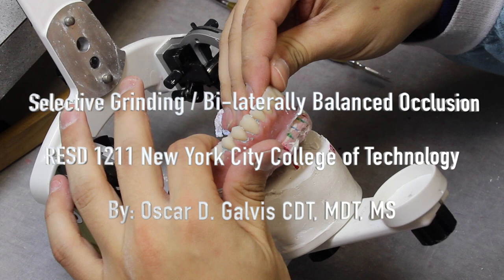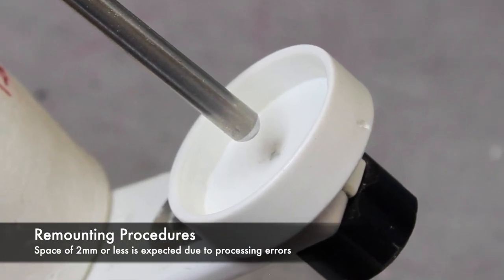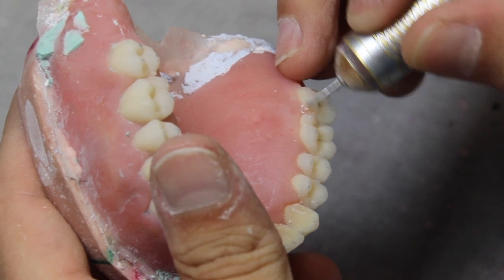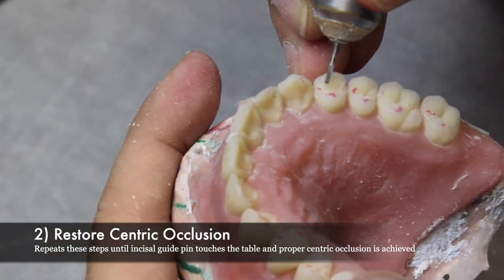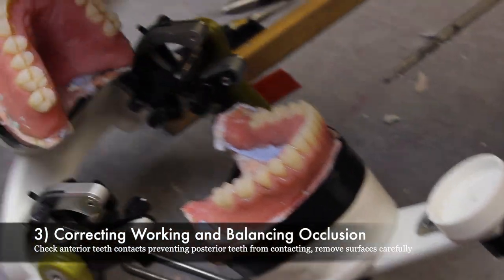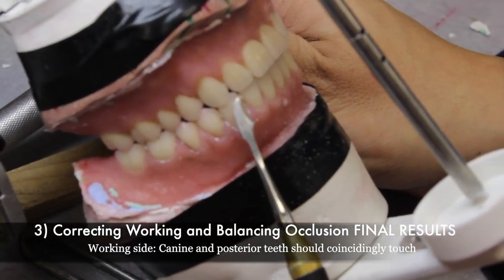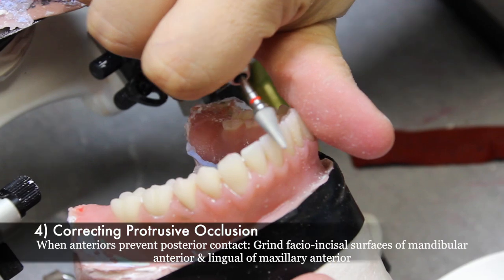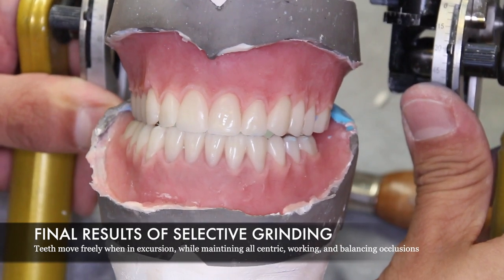Complete Dentures - Selective Grinding Step-by-Step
This video contains major steps in the Selective Grinding procedures and Bilaterally Balanced Occlusion.